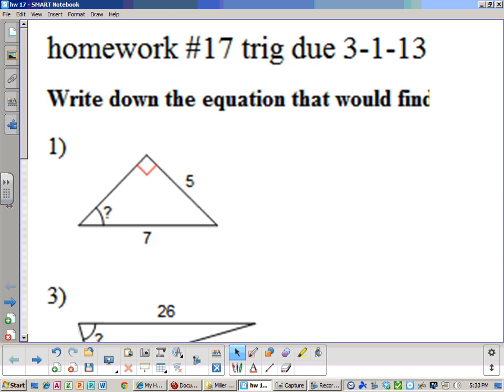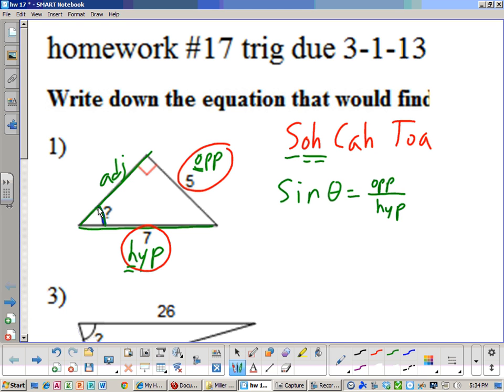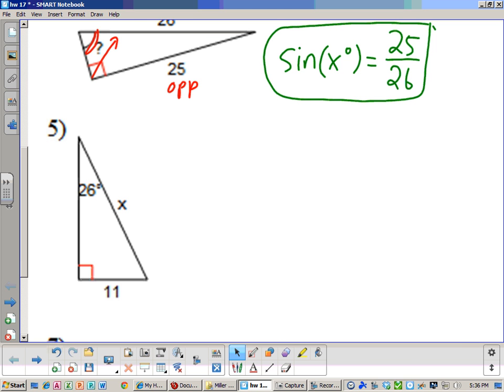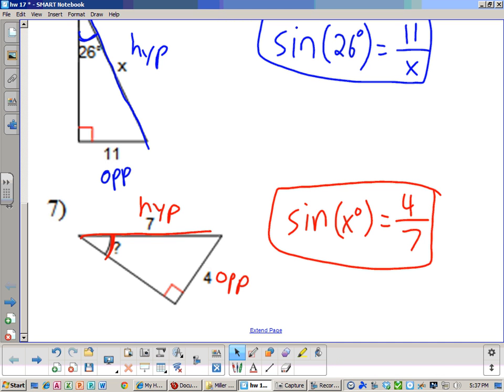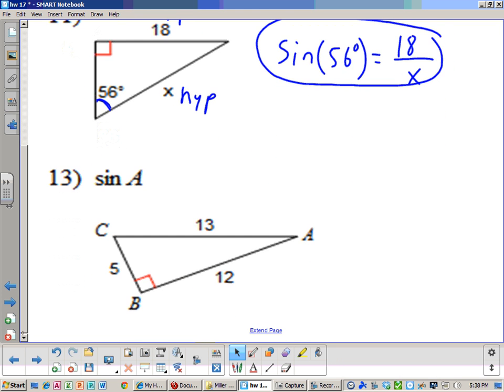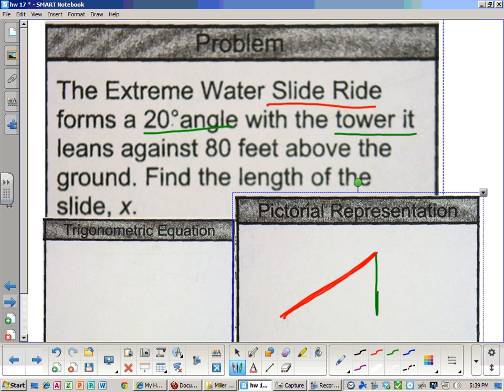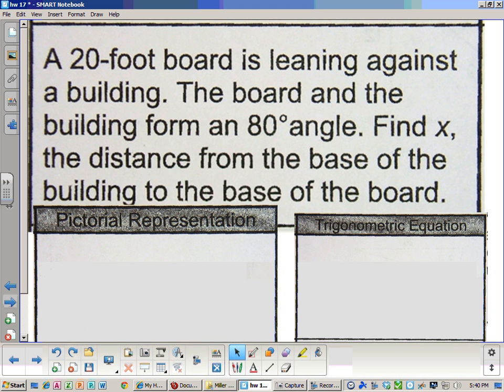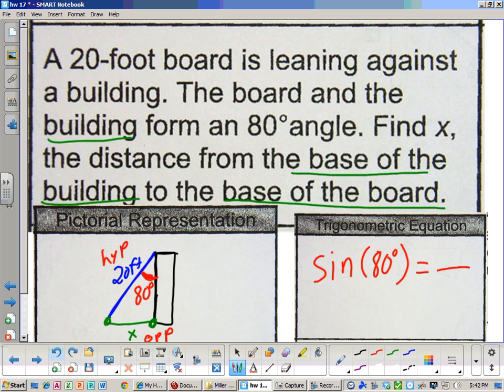Mr. sanchez homework #17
here is video on hw #17 for trig.